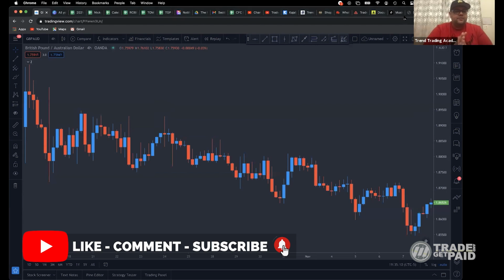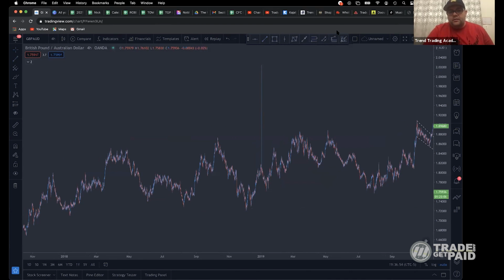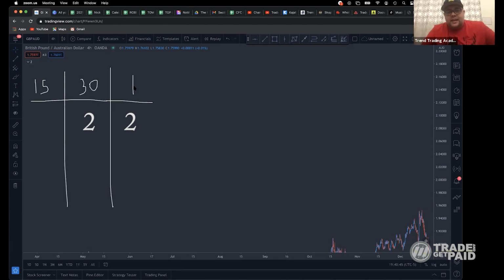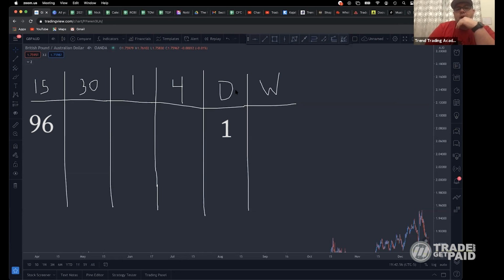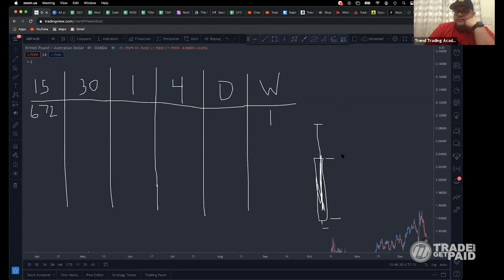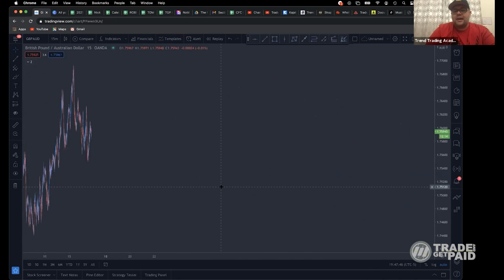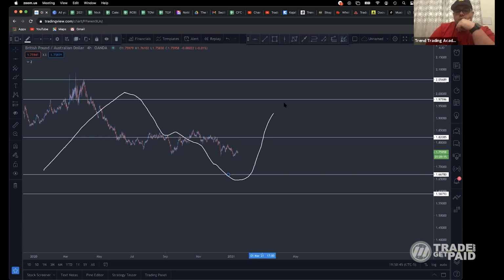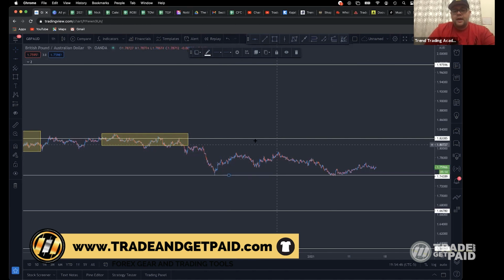Trading Price Zones For BIG PROFITS! - Forex Trading - PART 2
Forex ForexTrading ForexTradingForBeginners Trading Price Zones For BIG PROFITS! - Forex Trading - PART 2

In this part 2 video, Forex Trader Joe Giunta will be teaching you about trading price zones for BIG PROFITS!

Ignore These Keywords:
Forex Fibonacci
RSI indicator
Forex Scalping
Crypto Bitcoin
Day trading
Forex trading
Options Trading
Stock Market
IM Academy
Finance
FTMO Challenge
investing
Forex Lifestyle
Forex Money
Forex Lifestyle
Forex Strategy
Forex YouTube